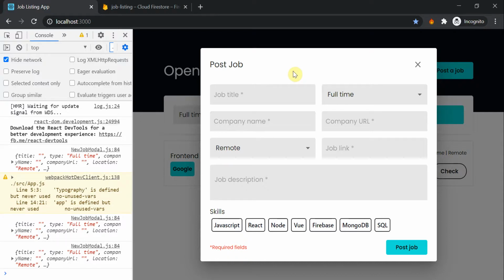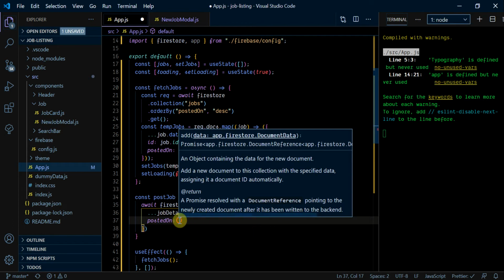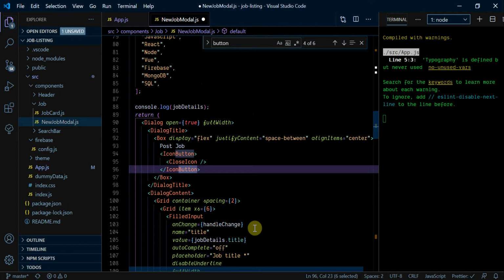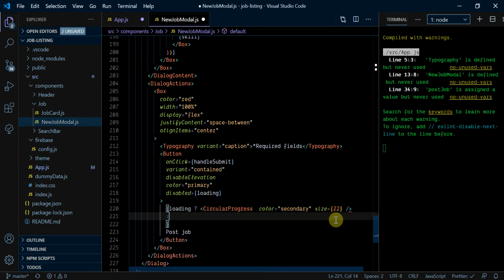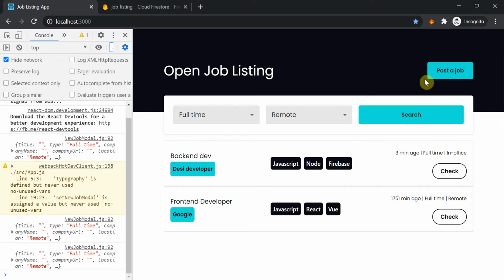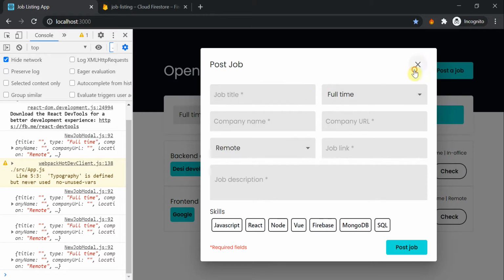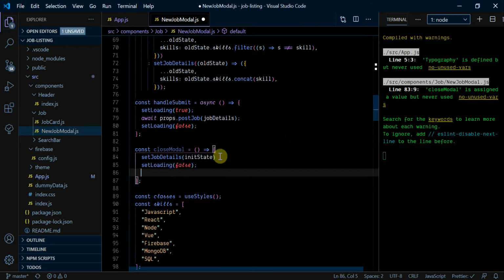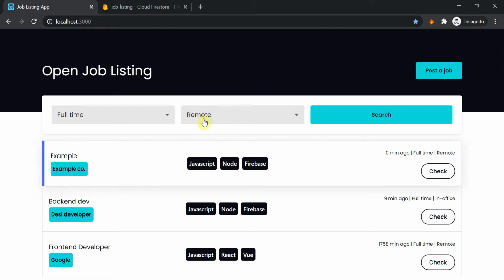Job Listing App | React js project (Hooks, Material UI, Firebase) - Part 12